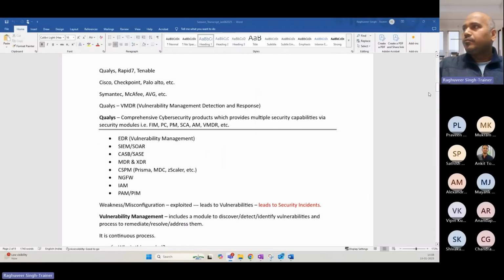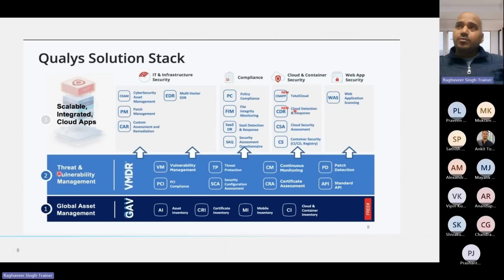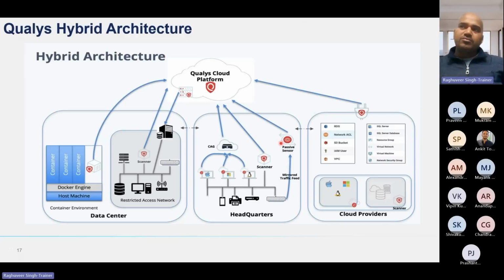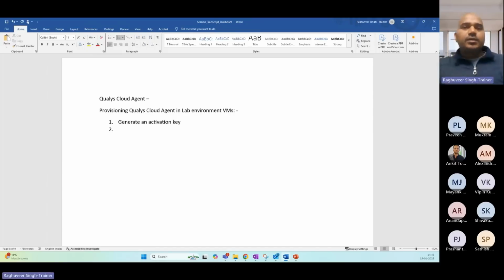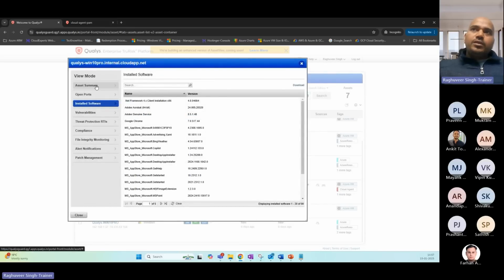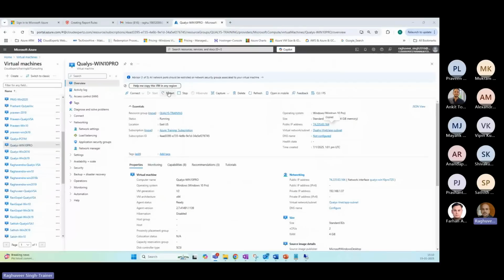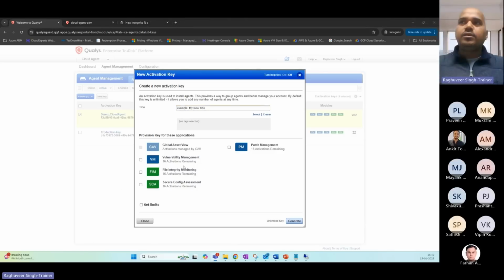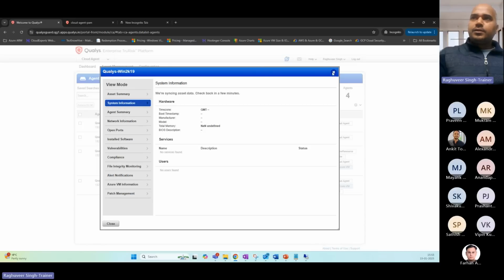Session 11: Qualys Cloud Agent Deployment & Hybrid Security Architecture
Welcome to Session 11 of our Qualys Vulnerability Management Training Series!
In this session, we took a deep dive into Qualys' Hybrid Architecture and Solution Stack, understanding how its components work together to provide a seamless vulnerability management experience.
📌 Key Topics Covered:
✅ Qualys Solution Stack
🔹 Overview of Qualys' security ecosystem and its key components.
🔹 Understanding how different modules (VMDR, PC, FIM, etc.) integrate for end-to-end security.

✅ Qualys Hybrid Architecture
🔹 How Qualys operates across on-premise, cloud, and hybrid environments.
🔹 Understanding the data flow between scanners, cloud agents, and the Qualys Cloud Platform.

✅ Scanner Appliance vs. Cloud Agent
🔹 Key differences between network-based scanning vs. endpoint-level scanning.
🔹 Choosing the right scanning approach for different environments.

✅ Deploying Qualys Cloud Agent
🔹 Hands-on Lab: Step-by-step process to provision and set up the Qualys Cloud Agent.
🔹 Understanding how the agent continuously monitors vulnerabilities in real time.

With this session, we now have a strong foundation in Qualys’ architecture and scanning methodologies.
Coming Up in Session 12:
We will now move forward to the hands-on configuration of the Qualys Cloud Agent to fine-tune its scanning capabilities.

✅ Creating a Qualys Agent Configuration Profile – Setting up scanning policies & preferences.

✅ Configuring the Profile from Scratch – Step-by-step guide to ensure optimal scanning performance.

This session is critical for mastering cloud agent-based scanning and customizing it for your security needs. 🚀